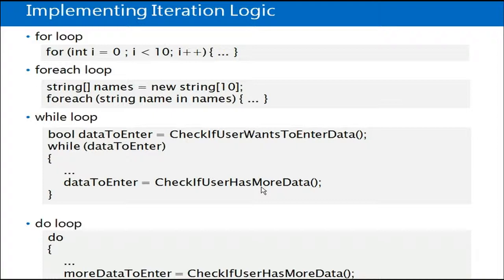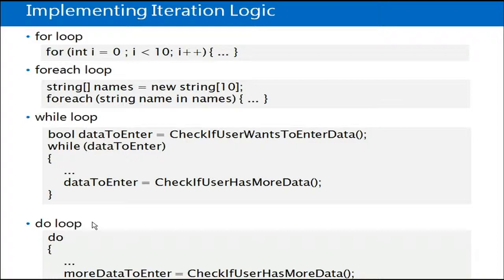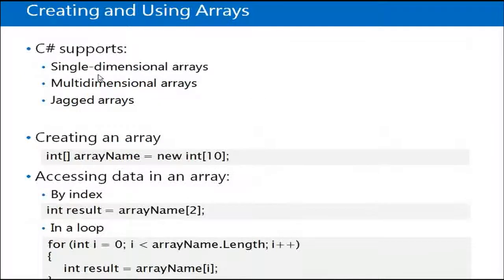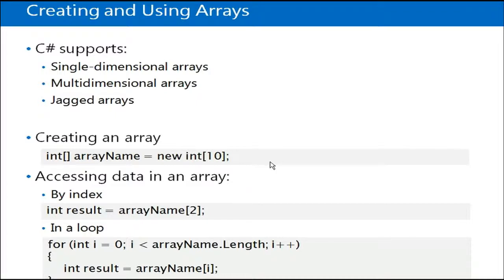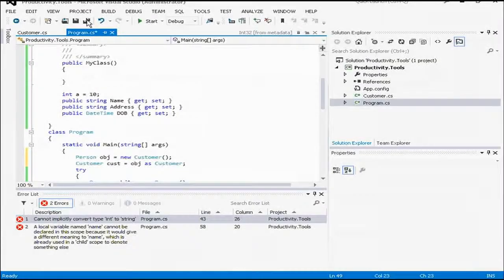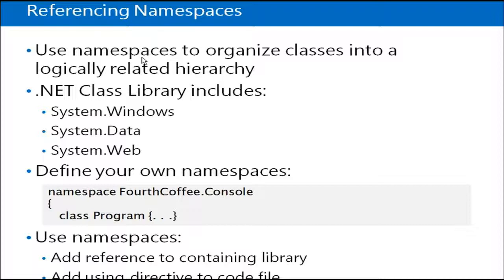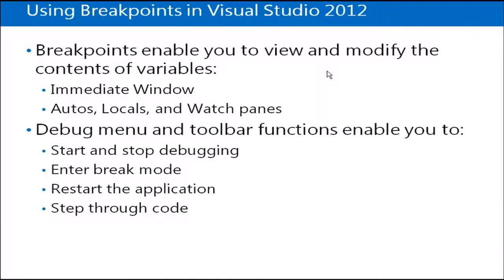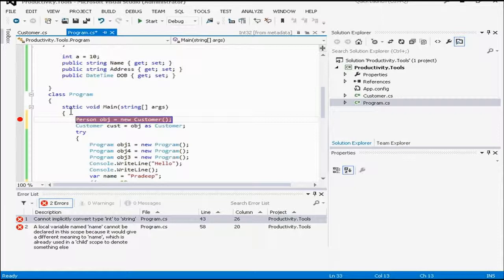C# Programming Tutorial - Implementing Conditional Logic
1-on-1™ Live Virtual Classroom Training on "Programming in C# - Manipulating Strings" by Koenig Solutions Limited

For more information on all of Koenig's Certification Courses, Trainings and Boot Camps,